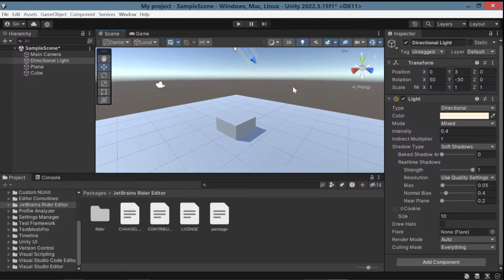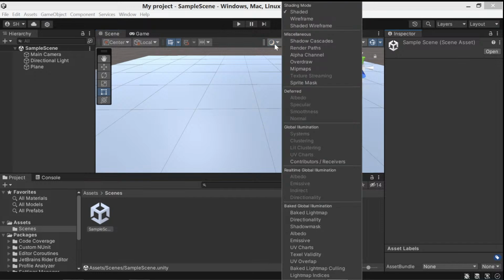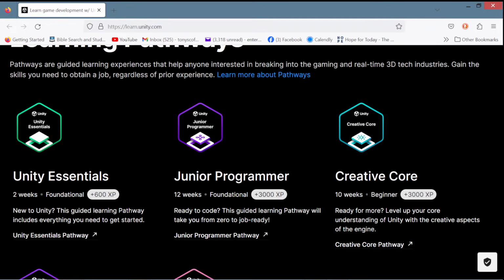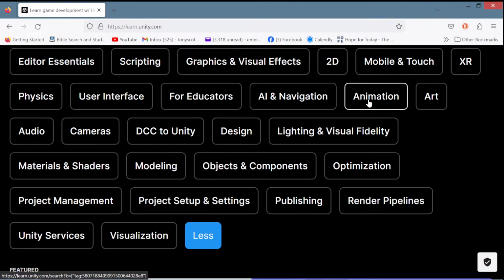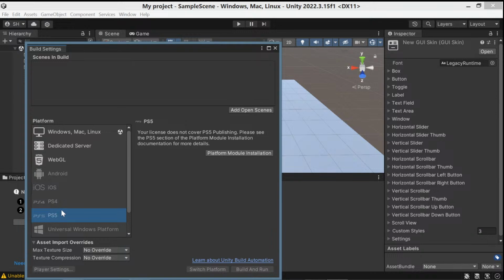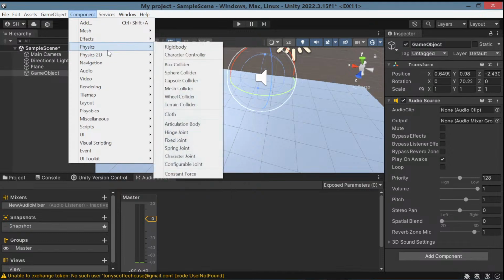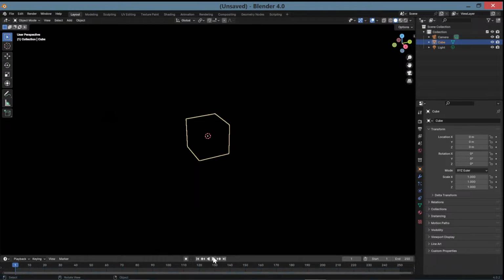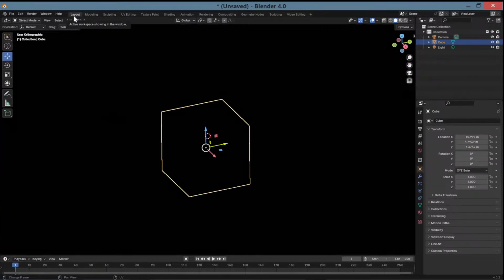trying out Blender - noob at it & dont' know if my stream will buffer- but hey here we go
I'm not very good at this just leanring and also I do not know how much this will buffer, but we will see